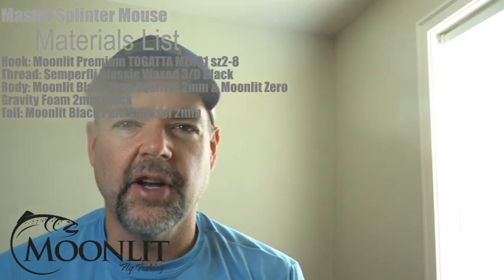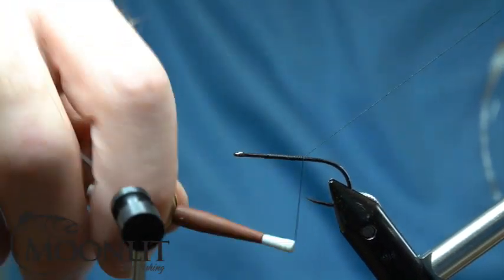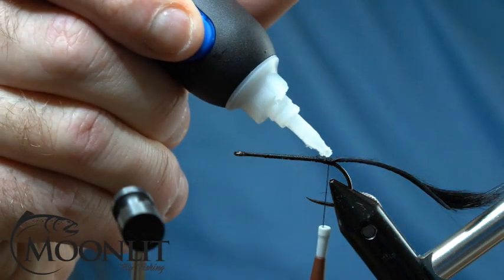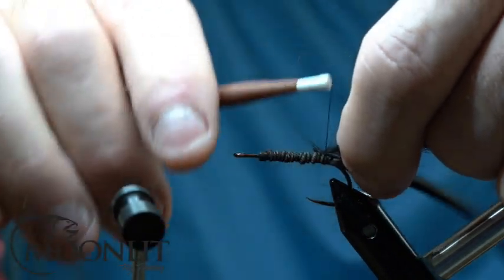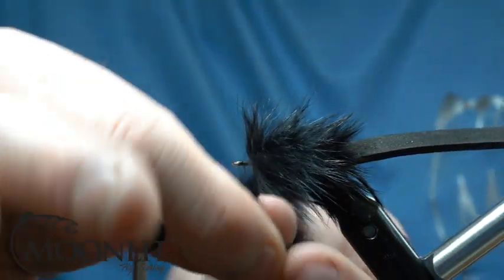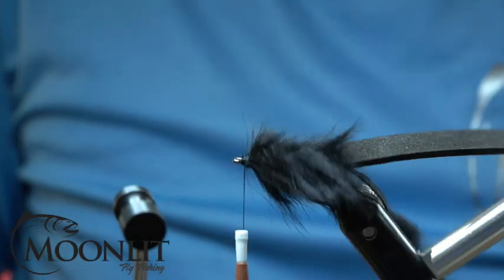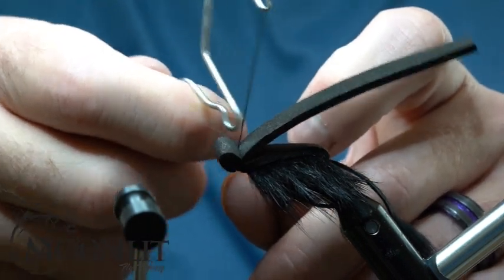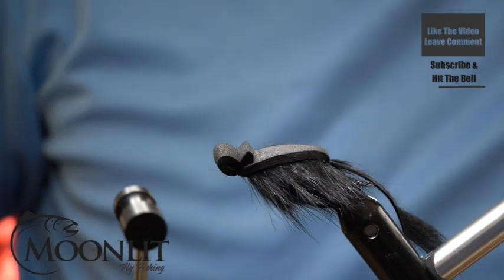Crafting the Master Splinter Mouse Fly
🎣 Welcome to "Fly Tie Night" with Moonlit Fly Fishing! Join me, Brandon Moon, as we dive into the art of fly tying. Tonight's featured pattern is the legendary "Master Splinter," designed by the talented Joe Surelly. 🐭✨ Inspired by the iconic Teenage Mutant Ninja Turtles, this fly is as cool and effective as its namesake. Using the Moonlit Premium Toot ML 401 hook in size 4, we'll craft this masterpiece step by step.

To start, we'll lay the foundation with Seer Fly's Classic Wax Black thread, building a smooth underbody for optimal buoyancy. Next, we'll add the distinctive tail using prepped 2mm Pine Squirrel in Black, ensuring it's secured with Locktite Super Glue for durability.
Then comes the fun part – crafting the body and silhouette of our Master Splinter. Using 2mm Zero Gravity Foam in Black, we'll create a sleek, buoyant body that mimics the profile of a mouse, perfect for enticing those elusive trout.

With meticulous wraps and attention to detail, we'll palmer the Pine Squirrel hide, creating a lifelike texture that fish won't be able to resist. Finally, we'll add the finishing touches, trimming the foam to create ear-like profiles and securing everything in place with a whip finish.
The result? A stunning fly that's not only effective on the water but also a nod to nostalgic pop culture. So grab your vise and materials, and let's tie up some Master Splinters together!